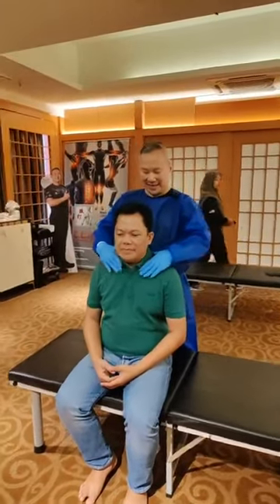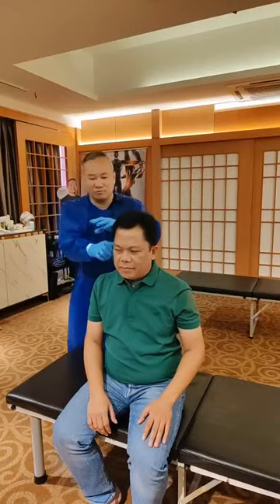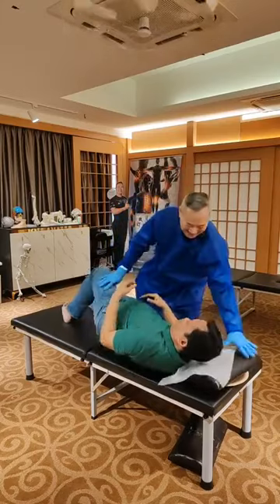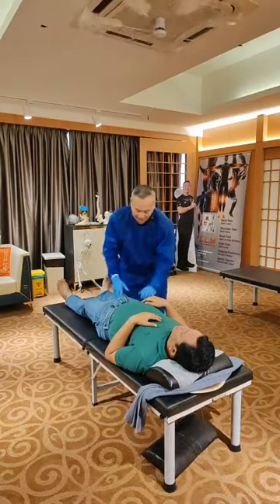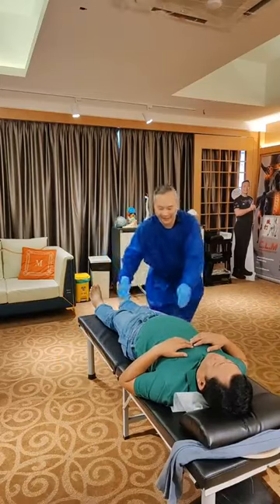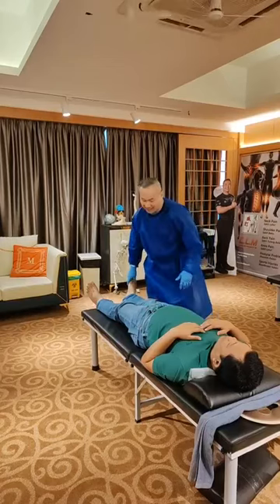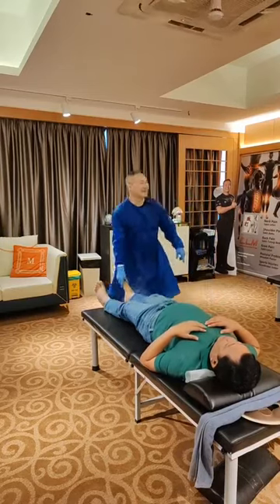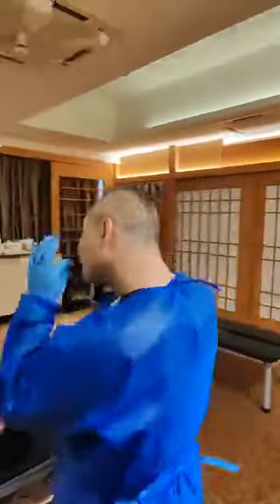Neck and Lower Back Problems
📌 Meditar Indonesia Jakarta Selatan 🇮🇩📌

 ❇️ For any inquiry and information ..

Master Chris Leong Base in Malaysia Kuala Lumpur and Meditar Indonesia Jakarta
( 马来西亚 - 大马 吉隆坡 印尼 🇮🇩 梁潤江  跌打師傅 )

𝐂𝐋𝐌 𝐓𝐢𝐭 𝐓𝐚𝐫 𝐌𝐚𝐥𝐚𝐲𝐬𝐢𝐚
𝐂𝐨𝐧𝐭𝐚𝐜𝐭 𝐂𝐋𝐌 𝐛𝐫𝐚𝐧𝐜𝐡𝐞𝐬 Kuala Lumpur Malaysia
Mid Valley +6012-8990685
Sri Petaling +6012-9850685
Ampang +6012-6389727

𝐂𝐋𝐌 𝐓𝐢𝐭 𝐓𝐚𝐫  INDONESIA
𝐂𝐨𝐧𝐭𝐚𝐜𝐭 𝐂𝐋𝐌 INDONESIA  𝐛𝐫𝐚𝐧𝐜𝐡𝐞𝐬 :
📍🇲🇨 Jakarta Selatan. Indonesia
*Wajib membuat temujanji sebelumnya. NO WALK-IN

➡️ My Official social media address :
Chris Leong Facebook:

Video proses BY  : JL